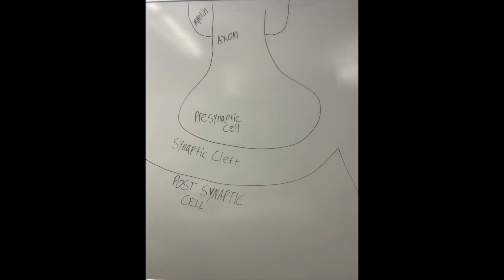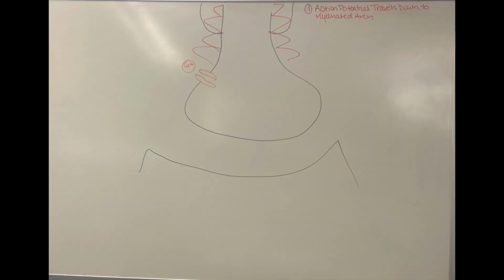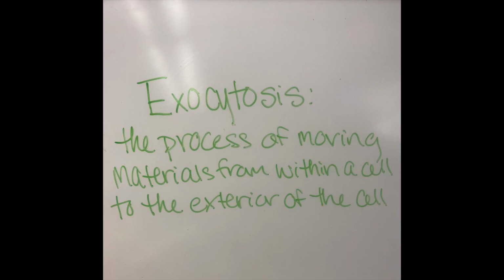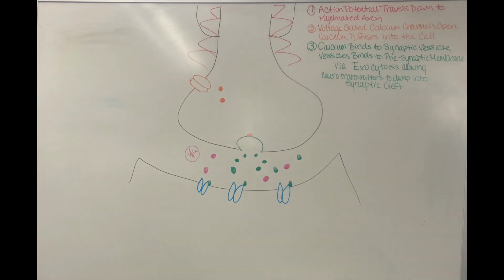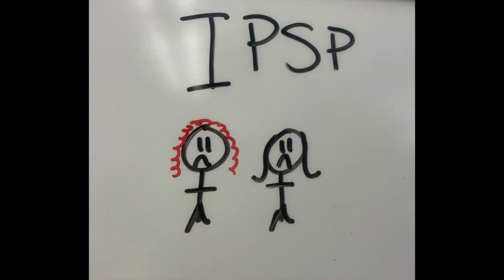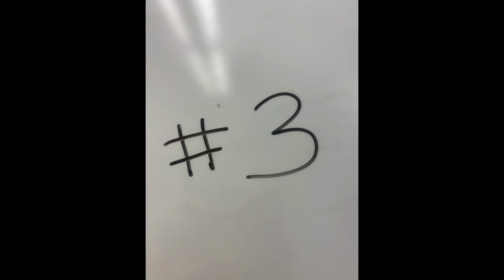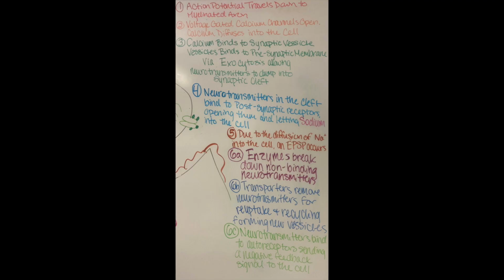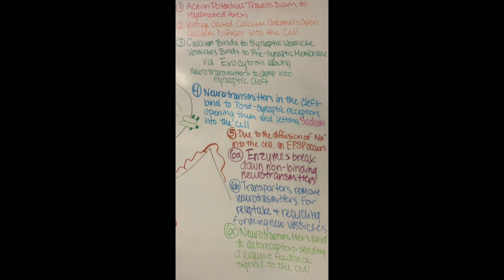Synaptic Transmission Video